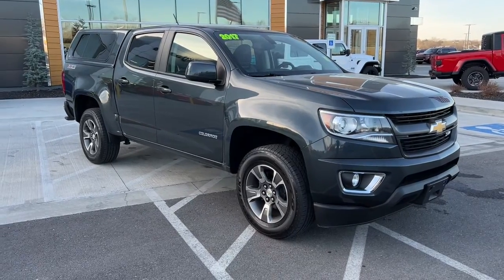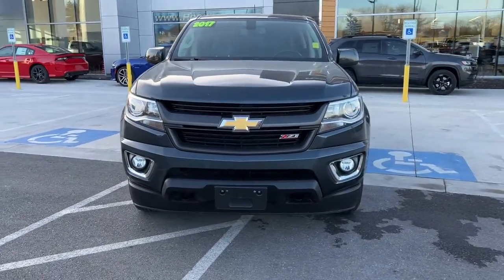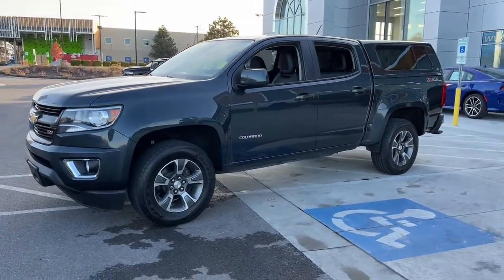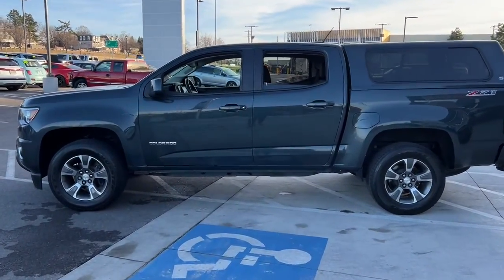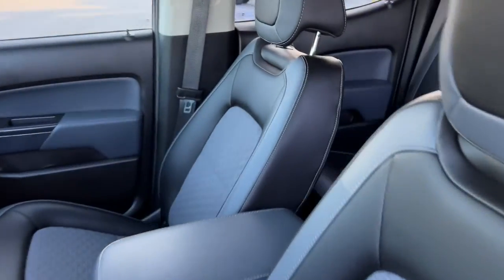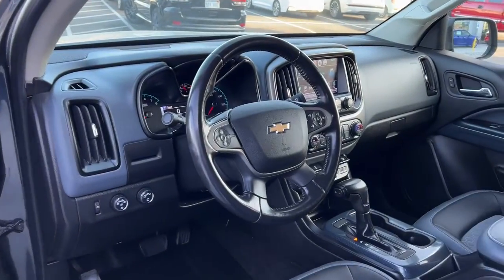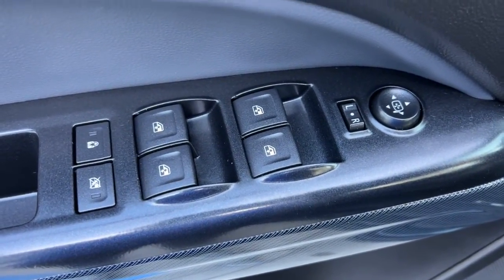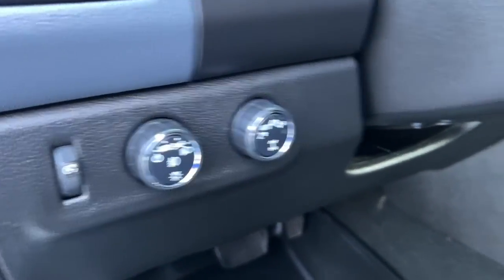2017 Chevrolet Colorado Overland Park, Lenexa, Shawnee Mission, Olathe KS, Kansas City, MO J211292A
Graphite Metallic Used 2017 Chevrolet Colorado 4WD Crew Cab 128.3 Z71 available in Overland Park, Kansas at Reed Chrysler Dodge Jeep Ram Overland Park. Servicing the Lenexa , Shawnee Mission, Olathe KS, Kansas City, MO area.
2017 Chevrolet Colorado 4WD Crew Cab 128.3 Z71 - Stock#: J211292A - VIN#: 1GCGTDEN1H1172304

7020W Frontage Rd.

Extra Clean CARFAX 1-Owner. FUEL EFFICIENT 24 MPG Hwy/17 MPG City! 4WD Z71 trim Graphite Metallic exterior and Jet Black interior. Heated Seats Remote Engine Start 4x4 Onboard Communications System Back-Up Camera Alloy Wheels ENGINE 3.6L DI DOHC V6 VVT AUDIO SYSTEM CHEVROLET MYLINK RADIO ... TRANSMISSION 8-SPEED AUTOMATIC Tow Hitch TRAILERING PACKAGE HEAVY-DUTY Non-Smoker vehicle RARE FIND! Edmunds.com explains Its tow ratings lead the class steering and handling allow the truck to maneuver well around town and the highway ride is smooth. Wed happily take the Colorado on a long road trip and drive it on a daily basis.. KEY FEATURES INCLUDE: 4x4 Remote Engine Start Heated Driver Seat Back-Up Camera Onboard Communications System. Chevrolet 4WD Z71 with Graphite Metallic exterior and Jet Black interior features a V6 Cylinder Engine with 308 HP at 6800 RPM*. OPTION PACKAGES: TRAILERING PACKAGE HEAVY-DUTY includes trailer hitch and 7-pin connector AUDIO SYSTEM CHEVROLET MYLINK RADIO WITH 8 DIAGONAL COLOR TOUCH-SCREEN AM/FM STEREO seek-and-scan and digital clock includes Bluetooth streaming audio for music and select phones; voice-activated technology for radio and phone; featuring Apple CarPlay capability for compatible phone; includes auxiliary jack (STD) TRANSMISSION 8-SPEED AUTOMATIC (STD) ENGINE 3.6L DI DOHC V6 VVT (308 hp [230.0 kW] @ 6800 rpm 275 lb-ft of torque [373 N-m] @ 4000 rpm) (STD). OUR OFFERINGS: ***Your VALUES DRIVEN Family owned dealership in the Heart of Johnson County*** .